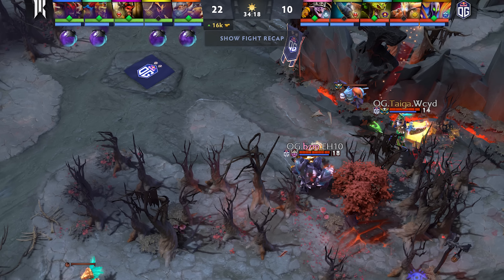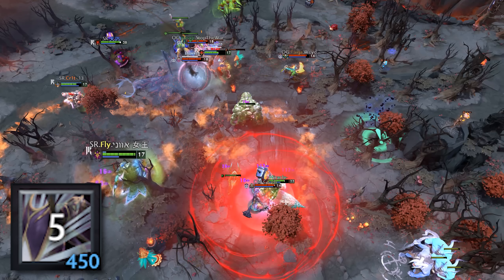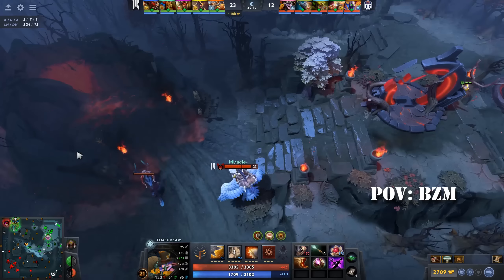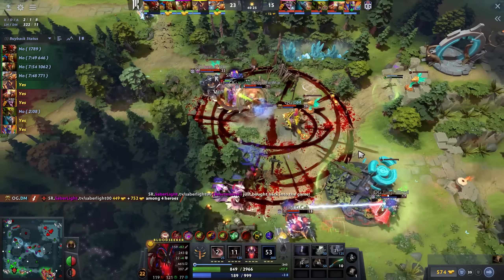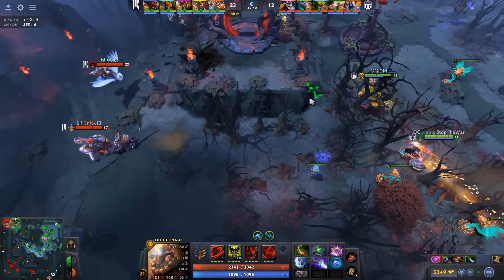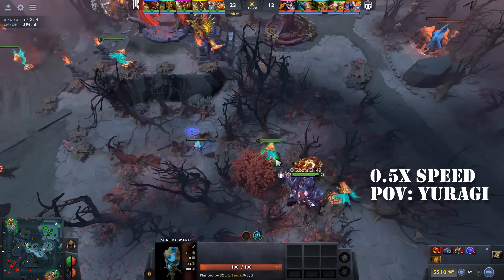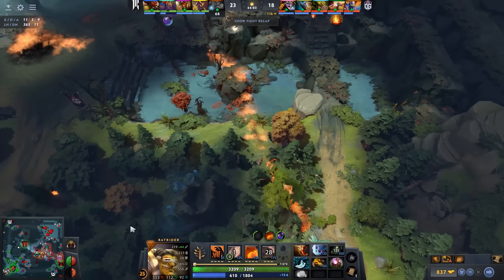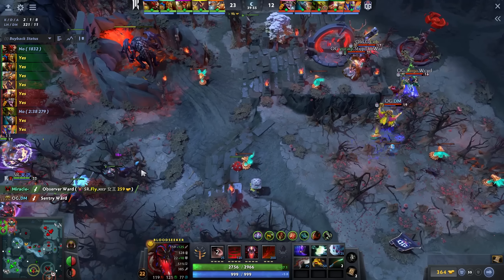How OG won a 7% win probability game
This swing demonstrates the importance of Twin Gates high ground.

Dreamleague S20 Group Stage 1
Shopify Rebellion Versus OG Game 1